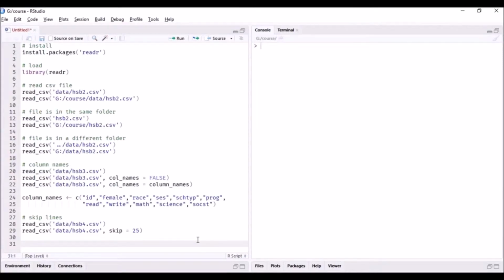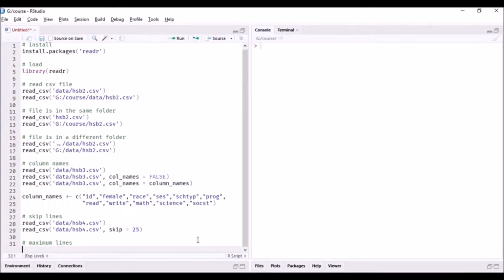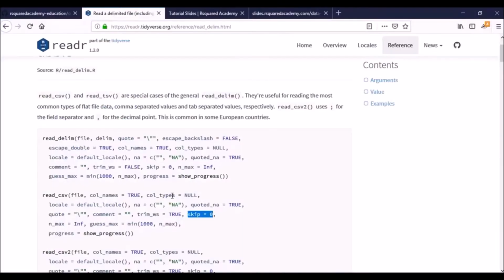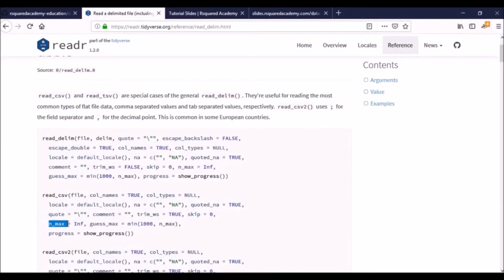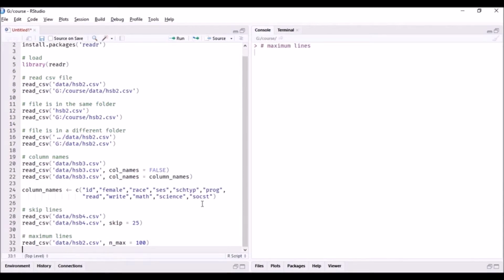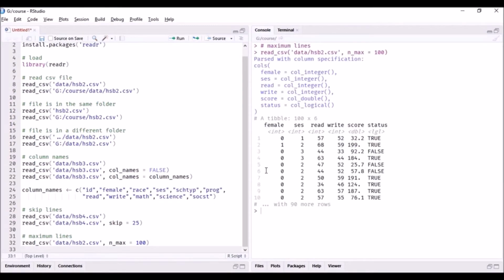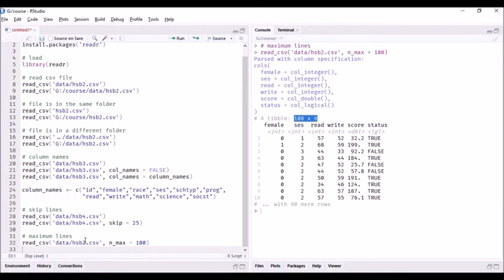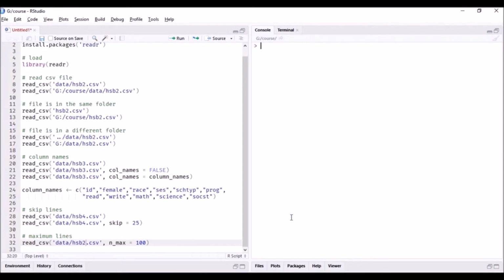Import Data into R - Learn to read specific number of lines of data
In this tutorial, you will learn to read a specific number of lines or rows of data.